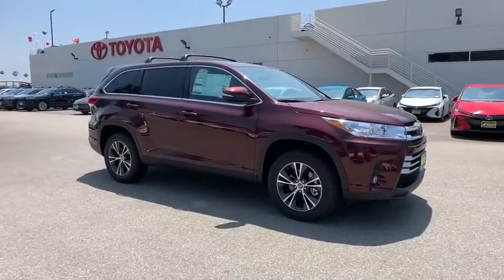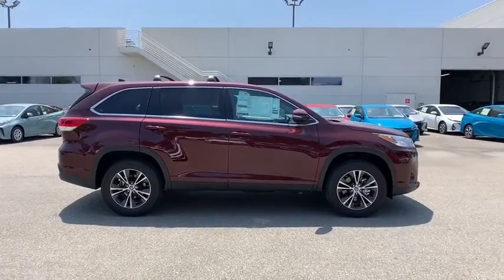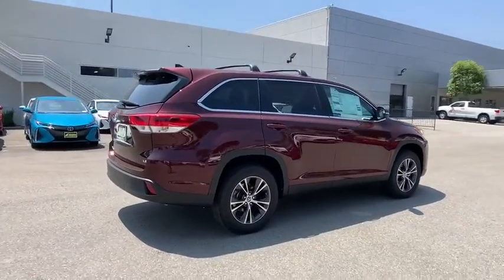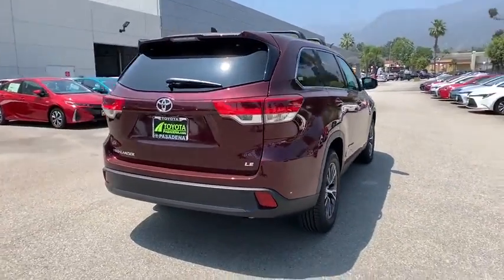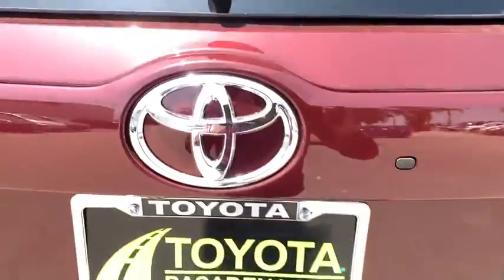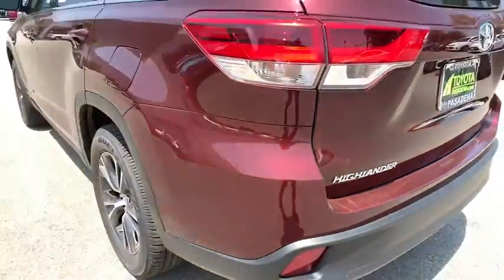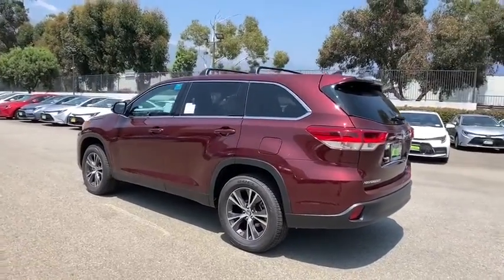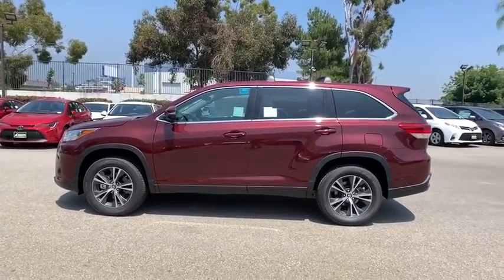2019 Toyota Highlander Pasadena, Arcadia, Monrovia, Los Angeles, Alhambra, CA T190991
Ooh La La Rouge Mica New 2019 Toyota Highlander available in Pasadena, California at Toyota Pasadena. Servicing the Arcadia, Monrovia, Los Angeles, Alhambra, CA area.
2019 Toyota Highlander LE Plus - Stock#: T190991 - VIN#: 5TDZZRFHXKS328184

Toyota Pasadena
3600 E. Foothill Boulevard